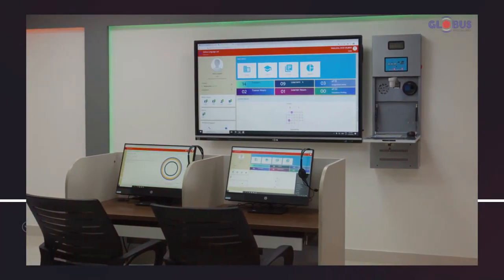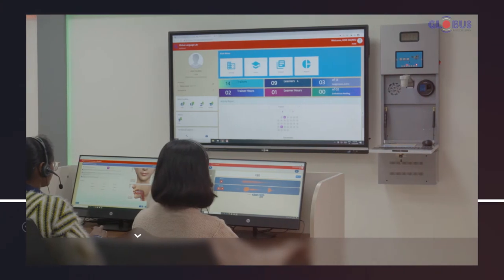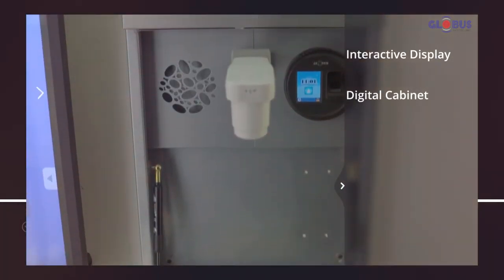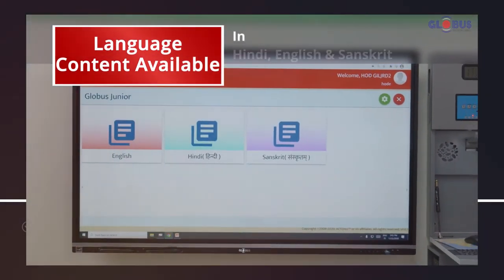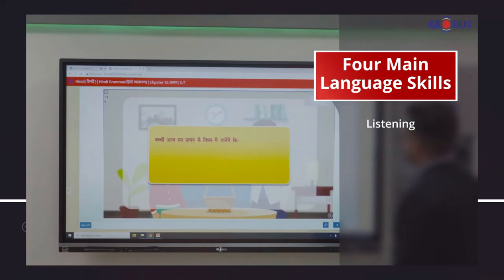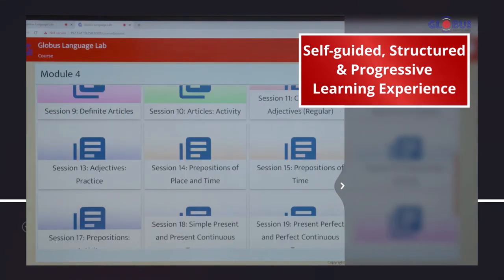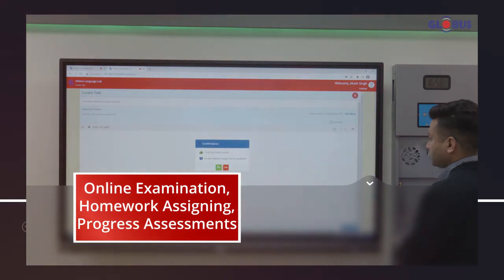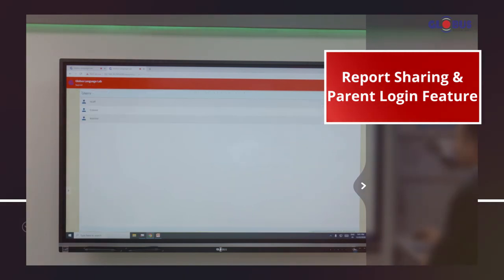Globus Digital Language Lab: Rewire Your Language Lessons | Globus Infocom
One of our most futuristic and comprehensive smart learning solutions is Digital Language Lab, a turnkey, tailor-made solution which aims at increasing students’ command and proficiency over a language. It is an innovative and all-inclusive solution to transform your empty space into a holistic Language Lab. It incorporates a powerful hardware along with an interactive software program along with an easy to understand Digital Content repository to facilitate better traction over a language.

This unified solution gives your entire space a modern facelift with its contemporary design and premium built quality. With its Plug & Play technology, teachers can operate this solution with utmost ease. This single all-inclusive solution makes learning a language more technologically empowered and efficient. Globus provides result-oriented Language Lab content for English, Sanskrit and Hindi along with the required infrastructural facilities depending entirely upon the user’s requirement.